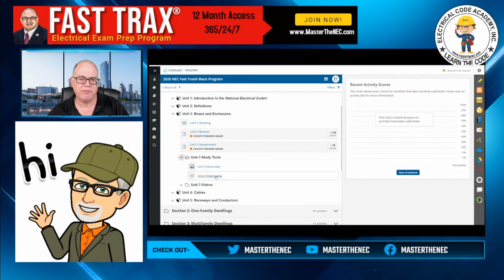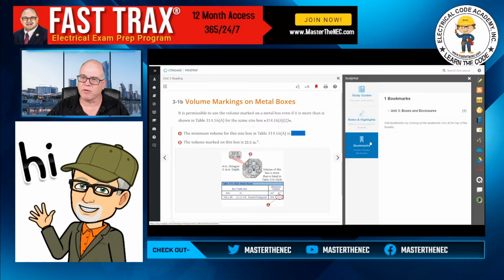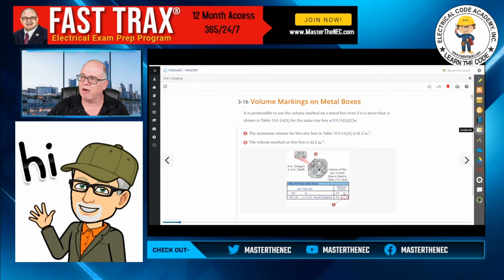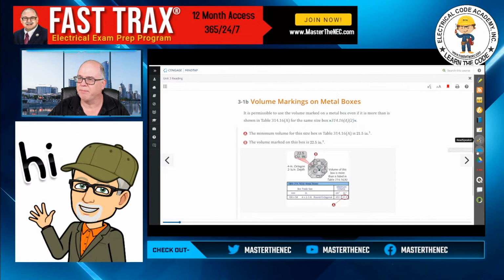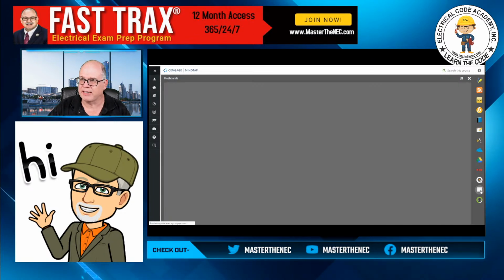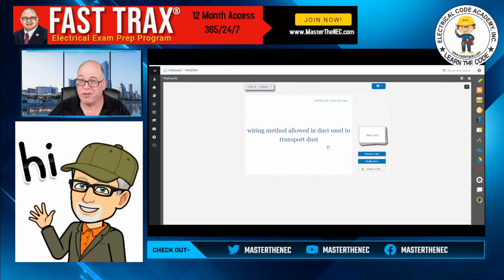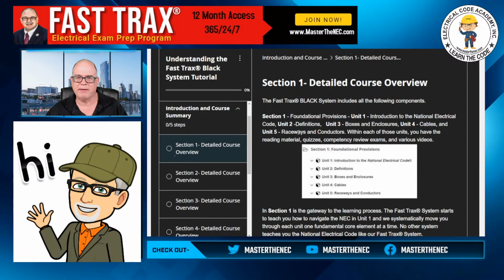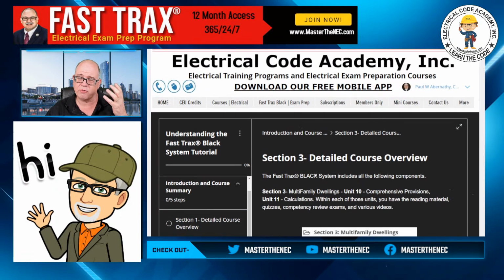Fast Trax Plus | Electrical Exam Prep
Watch as we explain the Fast Trax® Plus Program